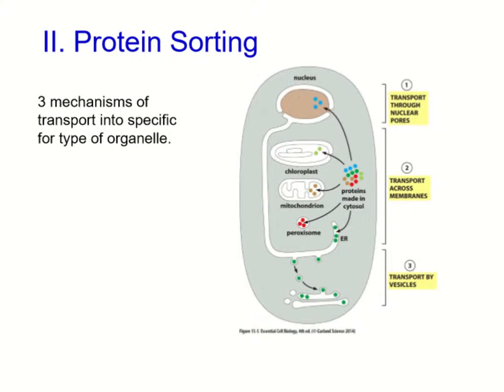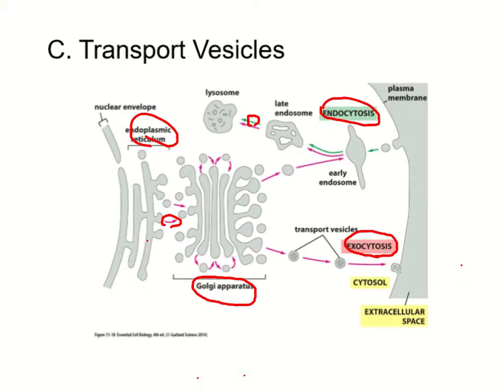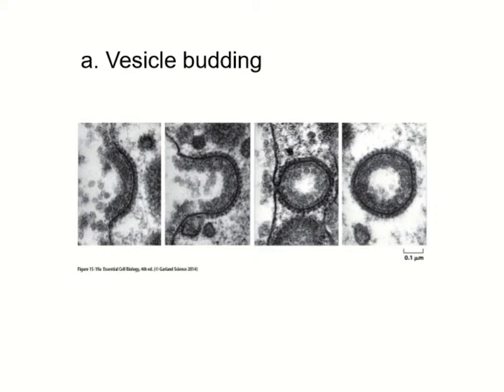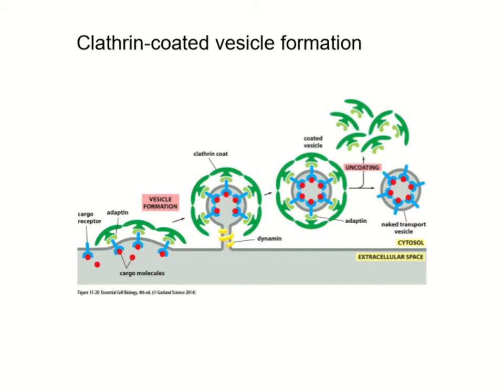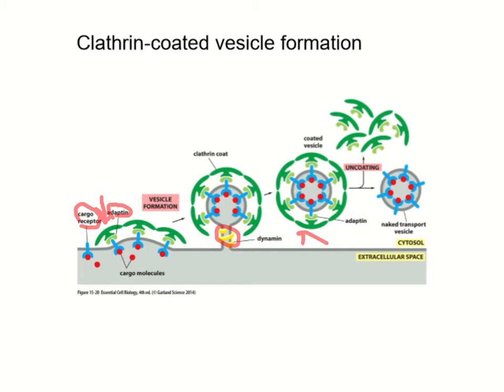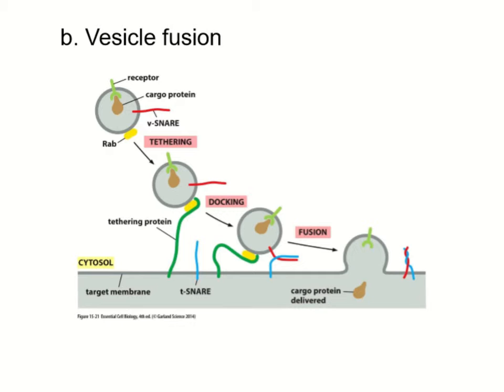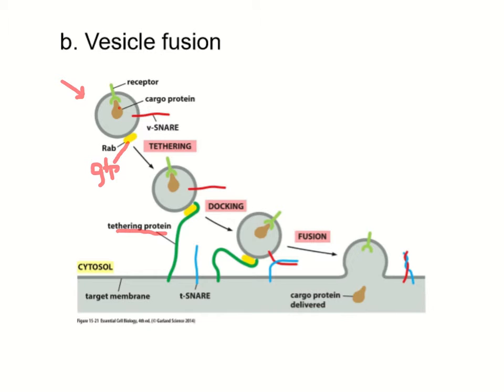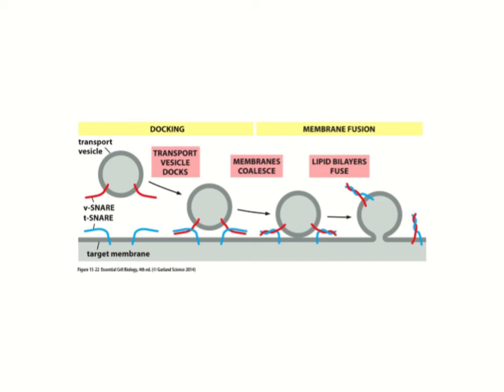Bio206 Ch15 Vesicle transport